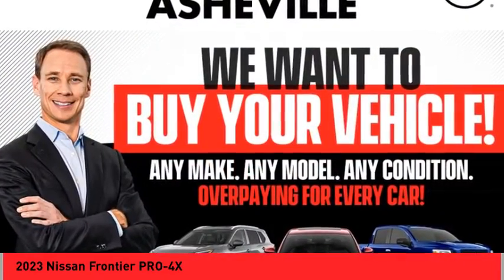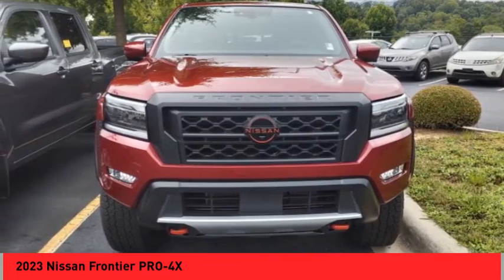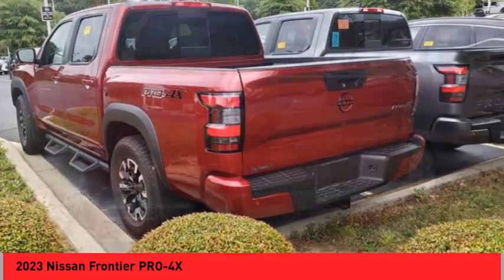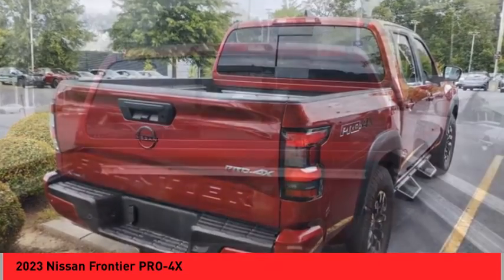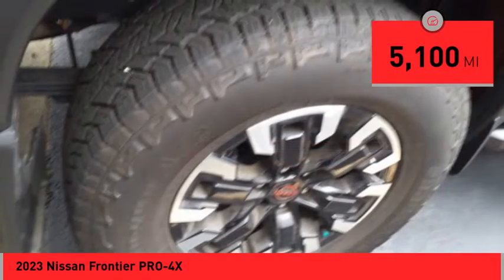2023 Nissan Frontier Asheville NC RN670362A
2023 Nissan Frontier PRO-4X

Recent Arrival! CARFAX One-Owner. Clean CARFAX. 2023 Nissan Frontier PRO-4X Cardinal Red Metallic Tricoat **Available at Fred Anderson Nissan of Asheville. Call us today at **, *Still Under Factory Warranty**, * FREE OIL CHANGES!, LOCALLY OWNED AND SERVICED!, Alloy Wheels, Bluetooth, Keyless Entry, Back Up Camera, **Technology Package, 120V Power Outlet in Bed, 120V Power Outlet in Rear Center Console, Bed Under-Rail Lighting, Blind Spot Warning, Heated Front Seats, Heated Outside Mirrors, Heated Steering Wheel, High Beam Assist (HBA), Intelligent Around View Monitor (I-AVM), Intelligent Cruise Control, Lane Departure Warning System, Navigation system: Nissan Navigation with Voice Recognition, Off-Road Protection Package, PRO Convenience Package, Rear Automatic Braking (RAB), Rear Cross Traffic Alert (RCTA), Rear Sonar System, Remote Engine Starter, Spray-In Bedliner, Tow Package: Hitch, Tow Harness, Trailer Hitch w/Wiring Harness, Utili-Track System, Wireless Charging For Personal Devices. 4WD 9-Speed Automatic 3.8L DI DOHC 24V V6 Odometer is 13584 miles below market average! Qualifying Non-Certified Used Nissans bought here and serviced at a FAMILY STORE receive our FULL ANDERSON FAMILY PLAN at NO COST to YOU! Our full family plan includes: 3-Day Vehicle Exchange*Lifetime Oil Changes*Lifetime Service Loaners (with $300+ Service)*Lifetime Car Washes(with Service)*MUCH MORE! (Value exceeds $1,000 in first years of ownership) Call us at , go or visit us at Fred Anderson Nissan of Asheville - 629 Brevard Rd Asheville, NC 28806 to learn more! Our # 1 goal is to help you find the vehicle you love at a price you can afford wrapped in a deal you dont want to walk away from. All prices exclude tax, tag, license, title, and registration for your state; NC inspection (up to $30 on used vehicles), and admin ($699) fees. All vehicle internet pricing is subject to change and requires standard financing through NMAC. From time